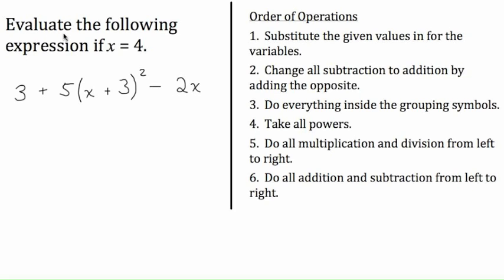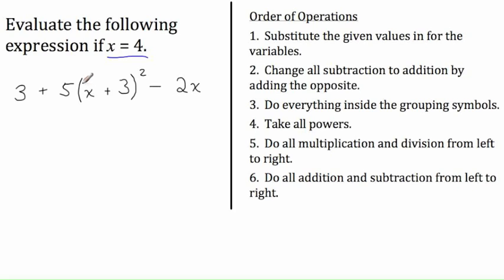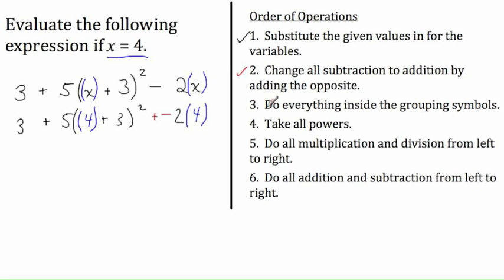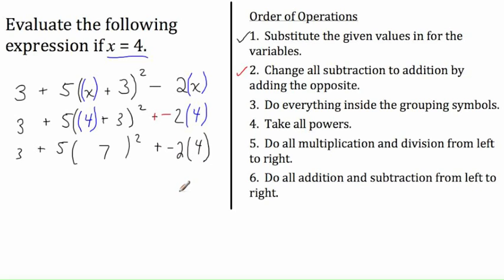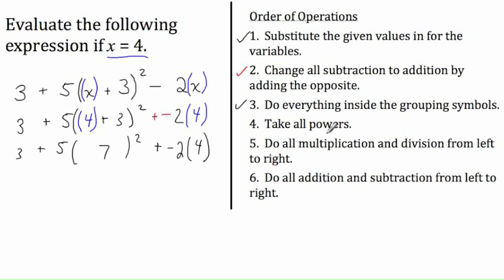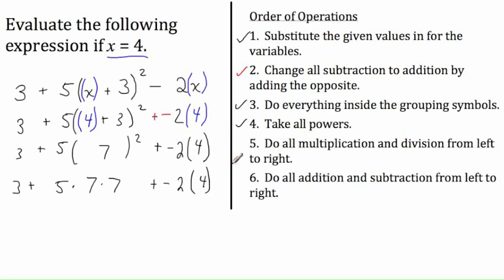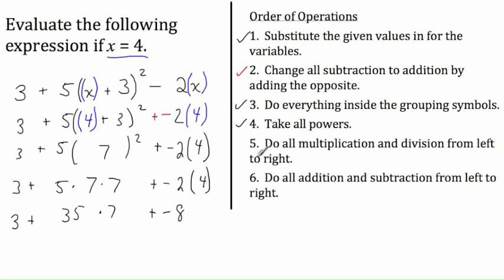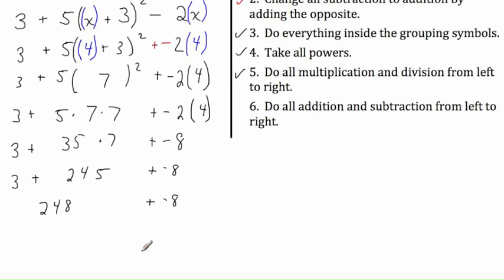Simplifying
This video shows how to evaluate (or simplify) an expression that requires the use of all six steps in the order of operations.